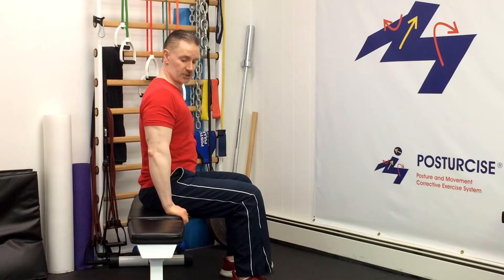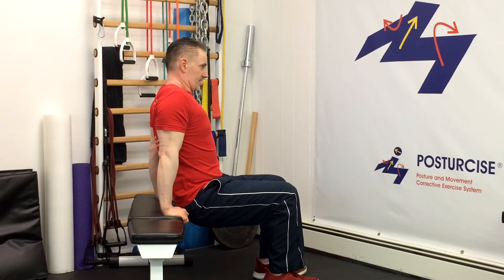Cervical (Neck) Degenerative Disc Disease Exercises- Seated Shoulder Depresssion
Learn how the Seated Shoulder Depression exercise can help relieve and prevent the pain of cervical degenerative disc disease with sports injury and healing exercise expert Dr. Michael C Remy, DABCO, CCSP. Learn more exercises and build your own custom exercise program for cervical degenerative disc disease